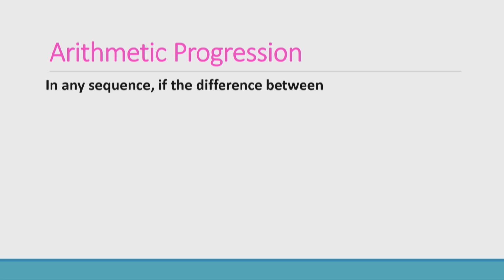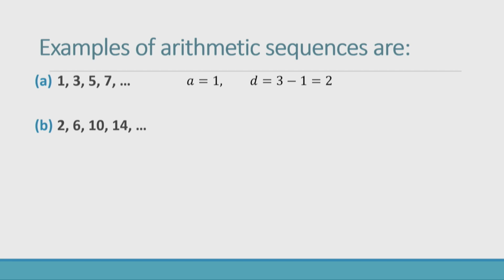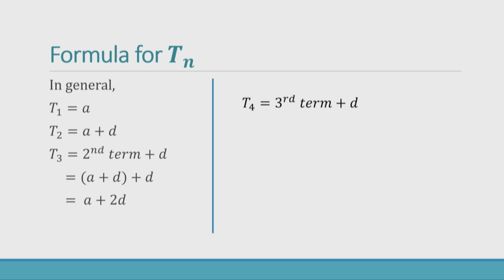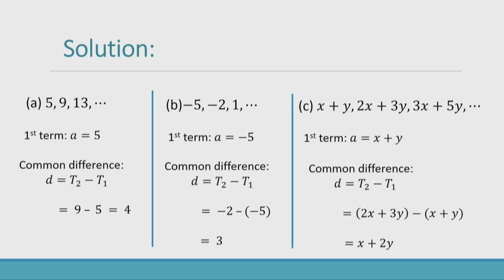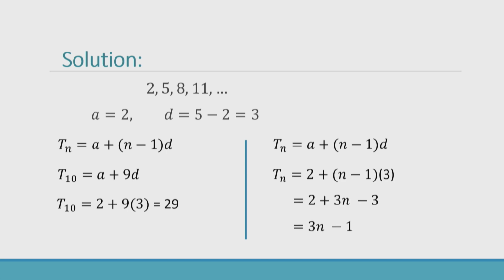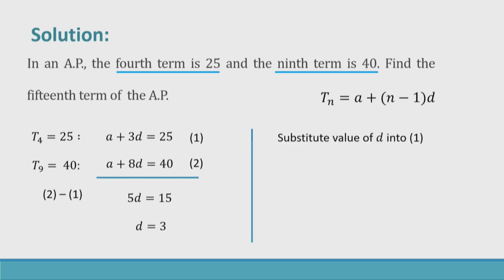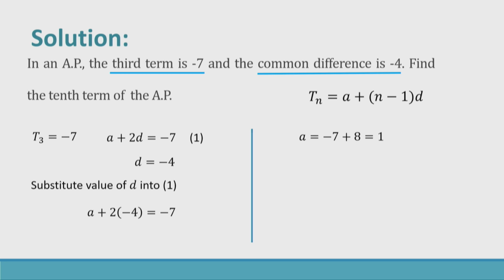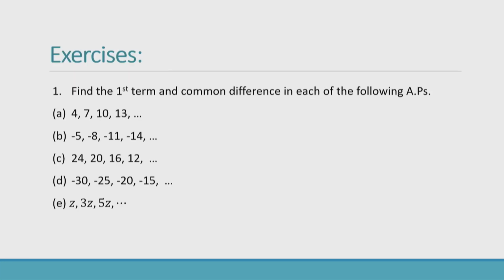Additional Maths G10 11 Arithmetic Sequences Part 1